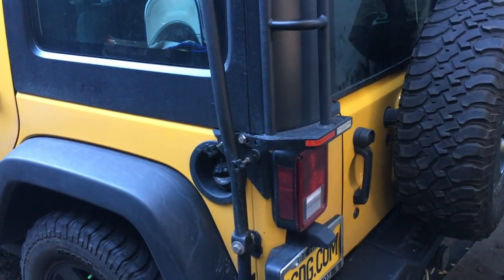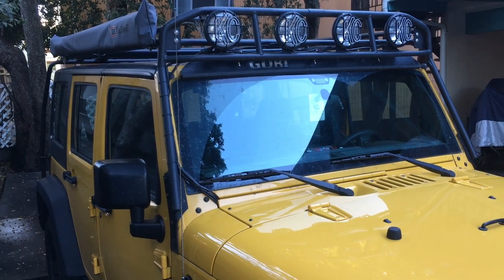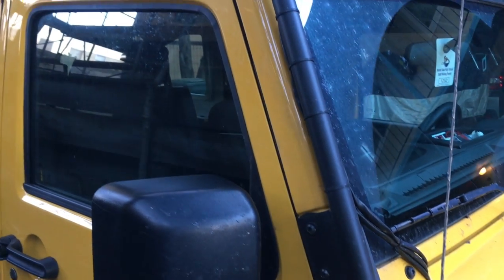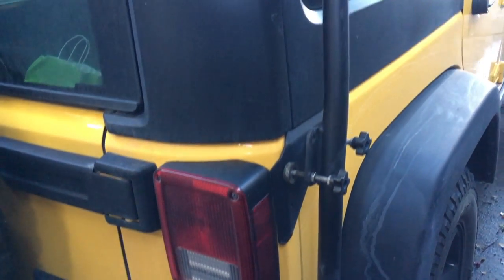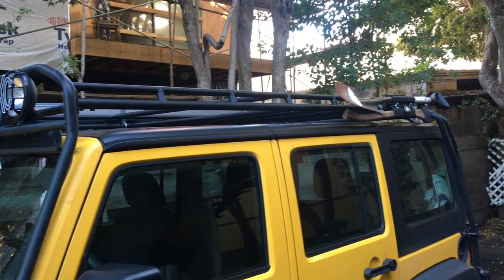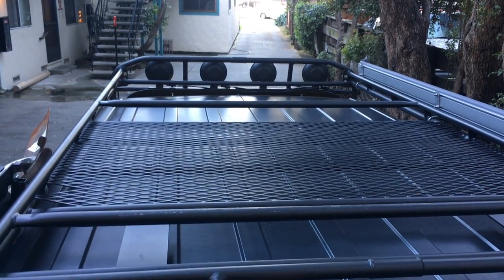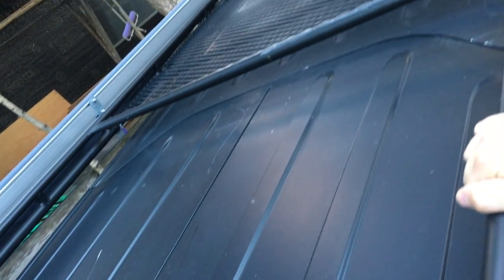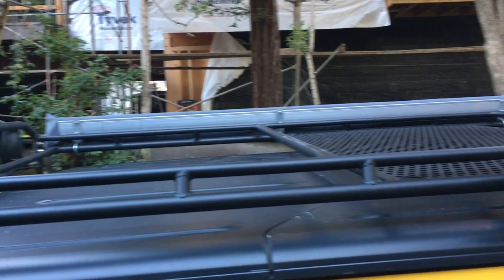Is the Gobi roof rack worth $1500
I put the Gobi rack on my Jeep over a year ago. It is one of the best and most functional racks on the market, but is it worth $1500? Some things to keep in mind...top removal is much more difficult and you will lose 2 mpg right of the bat. Also shipping takes 8 weeks.